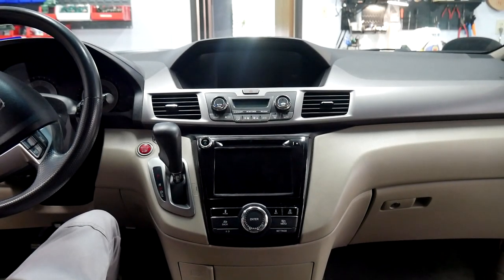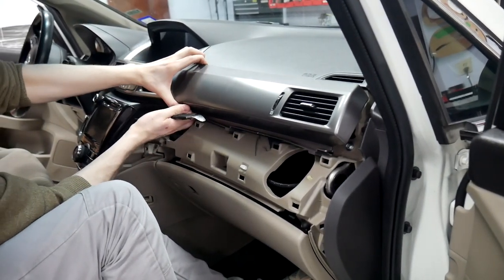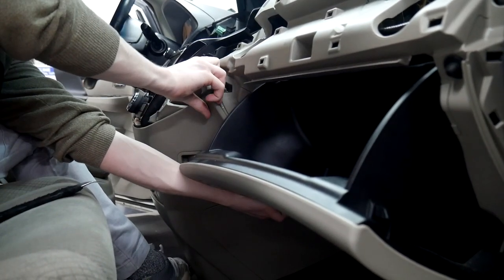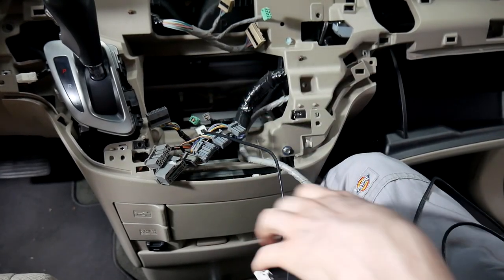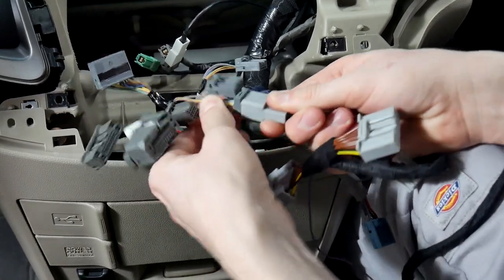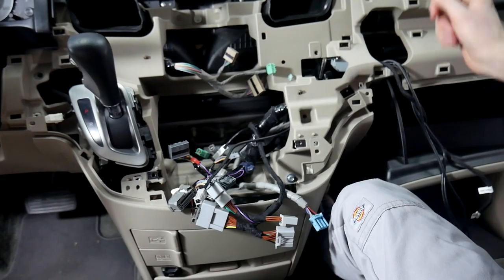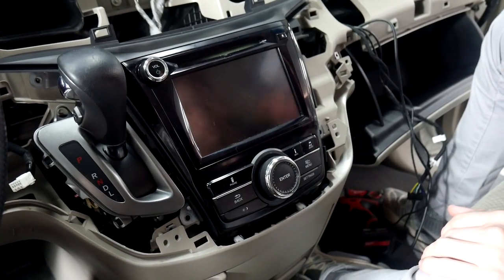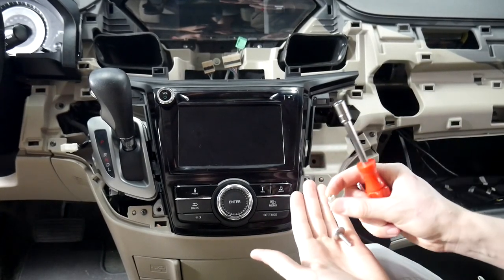Honda Odyssey 2014 2015 2016 2017 CarPlay® Android Auto® install, stereo removal GROM VLine HON3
carplay androidauto applecarplay honda odyssey vlinevl2 In this video we explain how to perform the installation of GROM VLine VL2 system into Honda Odyssey 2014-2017, to add CarPlay and Android Auto functionality to the factory stereo.

We explain how you can disassemble the dashboard to reach to the back of the stereo, and connect the video, power, USB cables, and the reverse camera wire.

The VLine VL2 system that will fit to 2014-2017 Honda Odyssey is HON3VL2 model, it is available here:

The same installation steps will apply for the VLite VT2 model for CarPlay and Android Auto integration into Honda Odyssey 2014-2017:

Once VLine VL2 is installed into the vehicle, the user can enjoy modern features such as CarPlay, Android Auto, and fully functional Android interface directly on the factory car stereo screen, without the need to replace the factory screen.

1. Fully functional Android integrated into your OEM stereo without any changes to your original stereo

2. Access to Google Maps, Waze, Sygic, any other maps/navigation of your choice

3. Integrated music plugins - Spotify, Pandora, Google Music, Web Radio, Local music stored on your phone

4. Voice assistant for navigation and music selection

5. Access to the Google Play store to download any application

6. Smartphone Integration - CarPlay and Android Auto. This includes wireless CarPlay and wireless Android Auto

7. Bluetooth, USB, MicroSD card, HDMI-In

Drive happy!